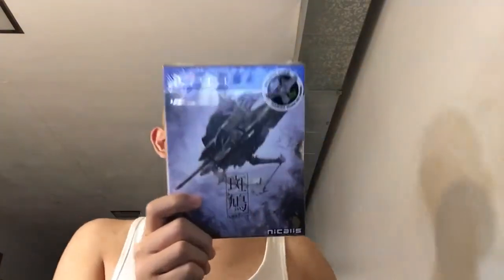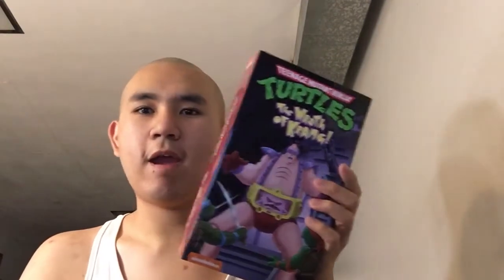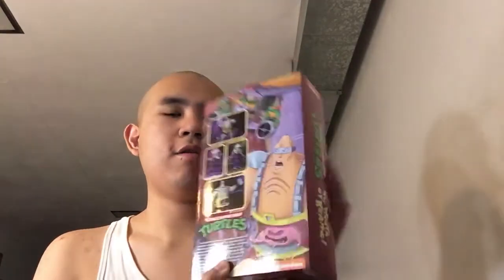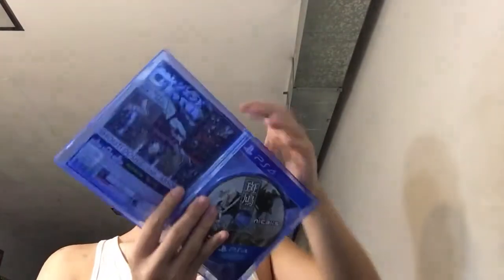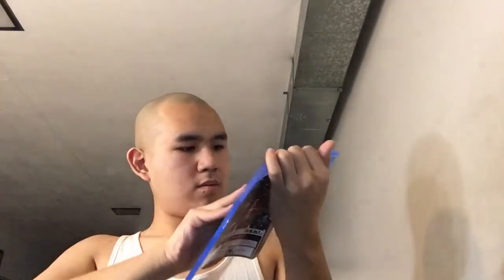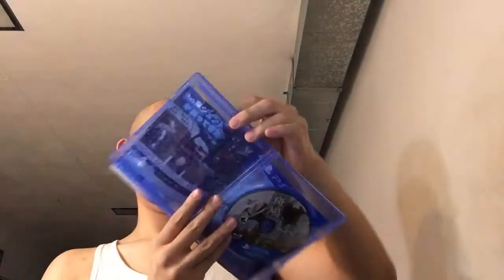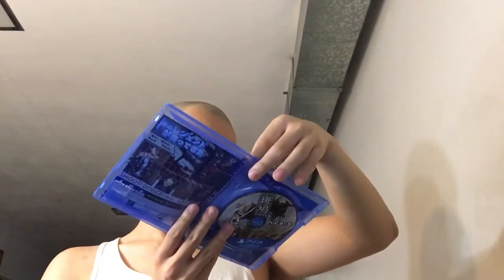Ikaruga Hypergun Limited Edition PS4 Unboxing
Address Link:
Dpad Retro Gaming and Collectibles
227 Wells Ave S,